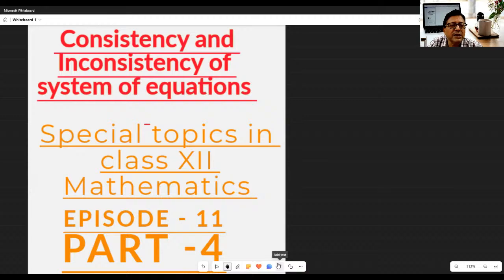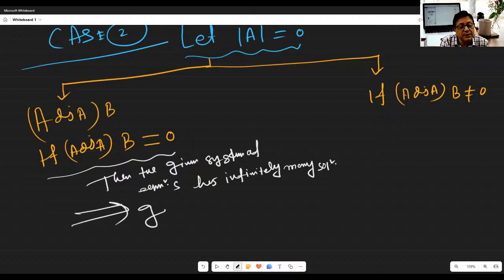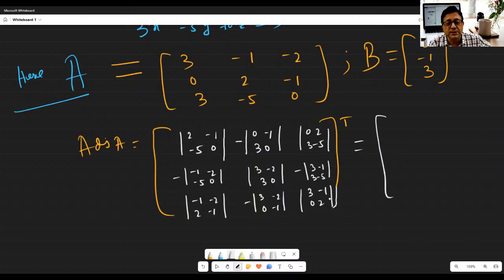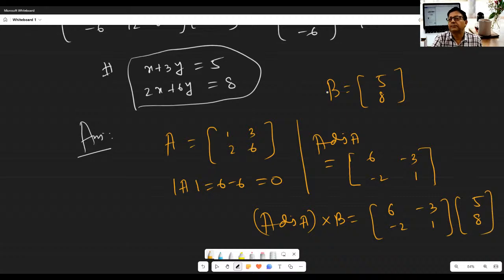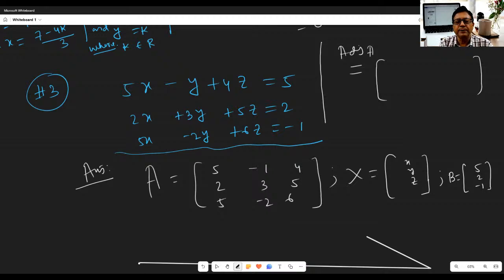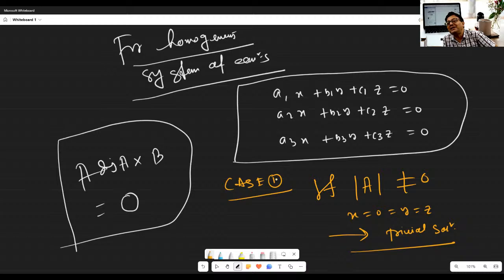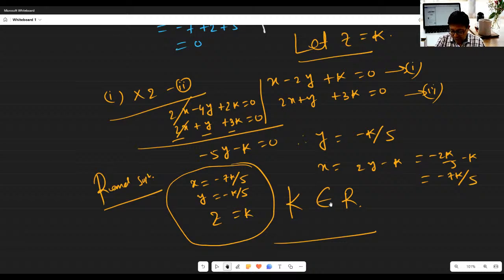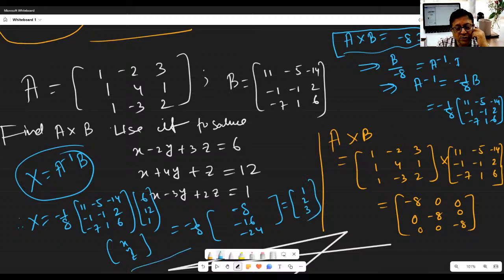Mastering the Consistency of Linear Equations: Detailed Analysis and Solutions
Join our live YouTube session as we dive deep into the consistency of linear equations using the matrix method. We will begin by exploring the meaning of consistency and inconsistency in systems of linear equations. You’ll learn the essential steps required to determine consistency and inconsistency using the adjoint method. We’ll cover both nonhomogeneous and homogeneous systems, discussing how to identify whether these systems have unique solutions, no solutions, or infinitely many solutions. To solidify your understanding, we’ll solve 5 carefully selected examples, illustrating each concept in detail. This session is perfect for students preparing for CBSE and JEE exams, or anyone looking to strengthen their grasp of linear algebra. Enhance your problem-solving skills and boost your confidence in tackling complex mathematical challenges.